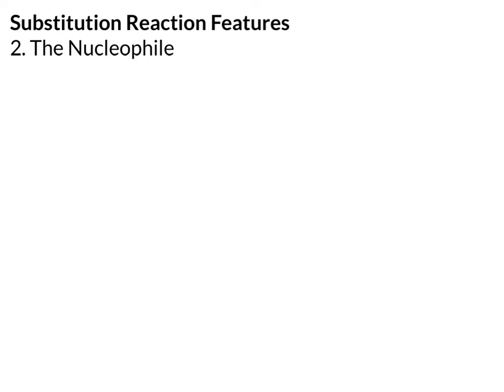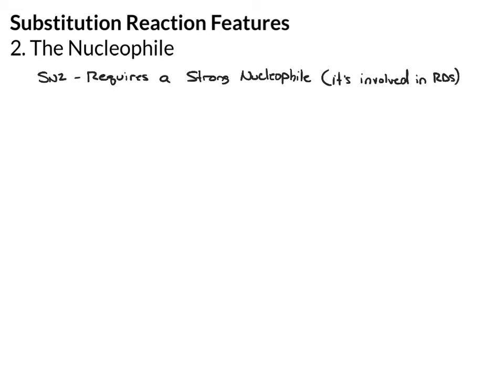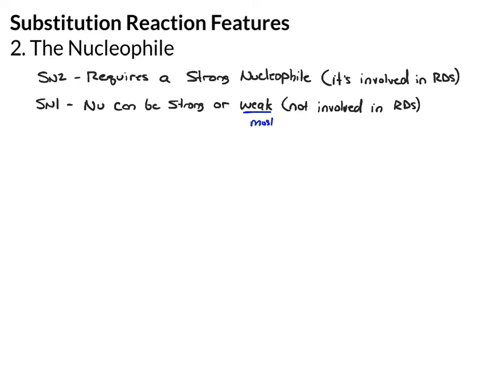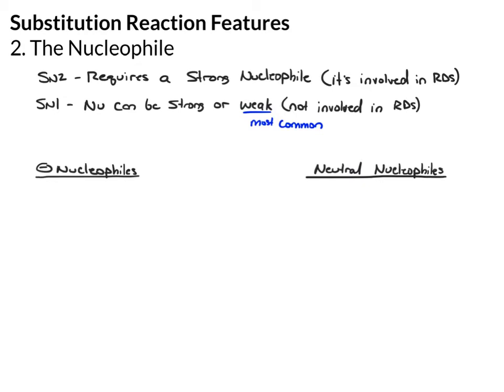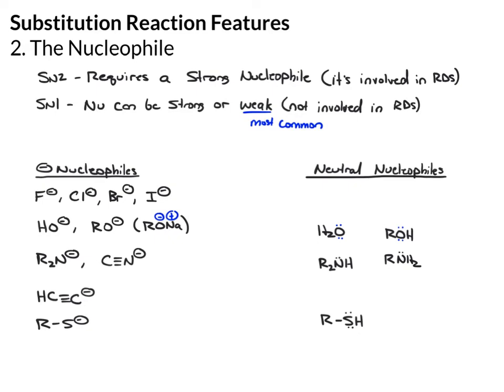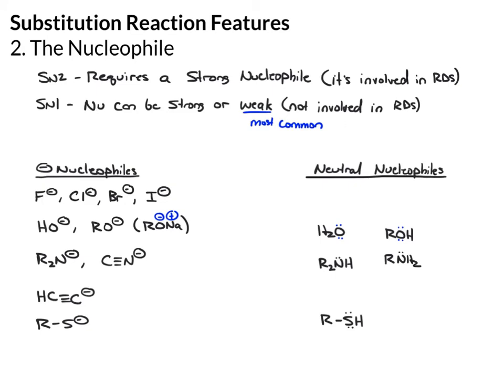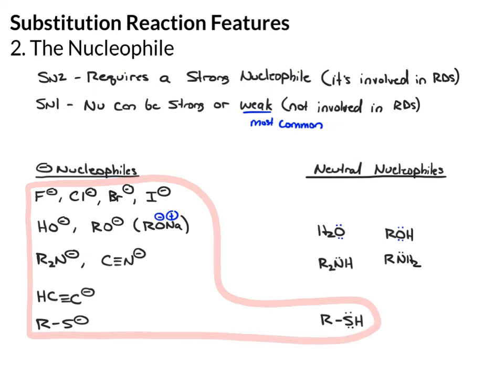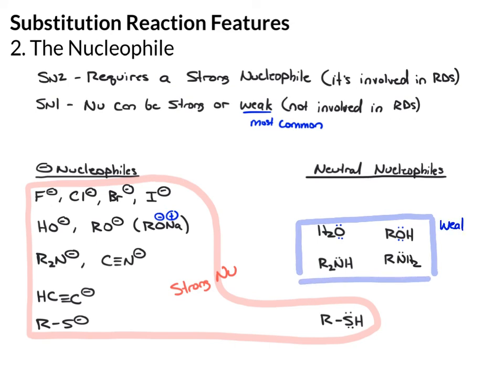Substitution Features - The Nucleophile